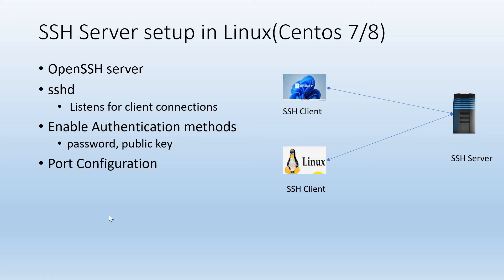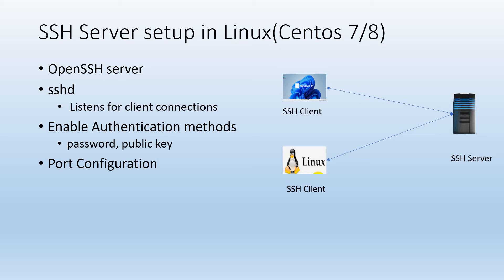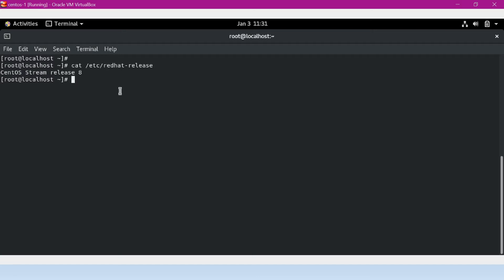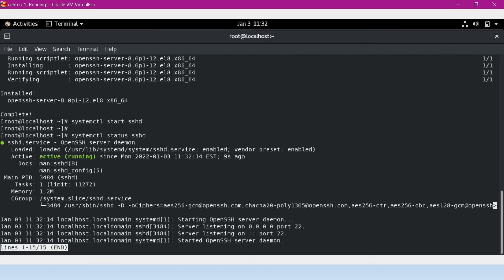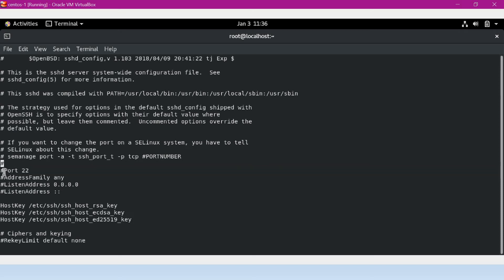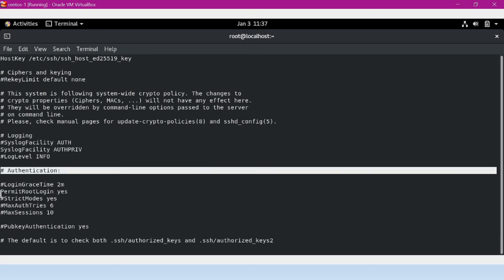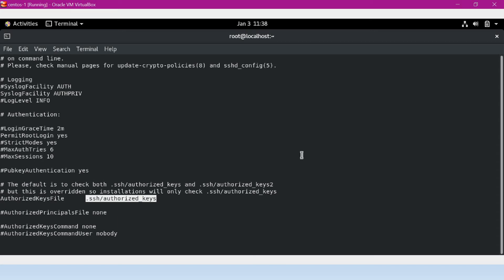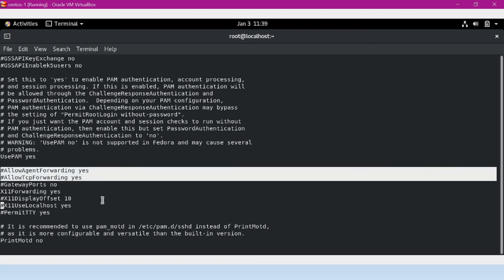How to setup SSH server in Centos Linux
This video describes how to setup and configure SSH server in Centos Linux.
This also explains how to change port and enable public key authentication in SSH server